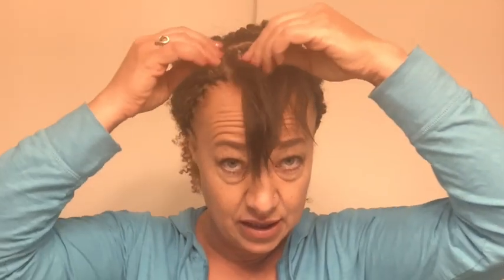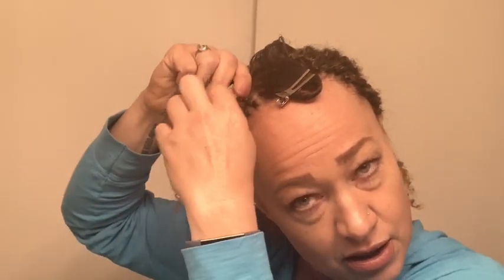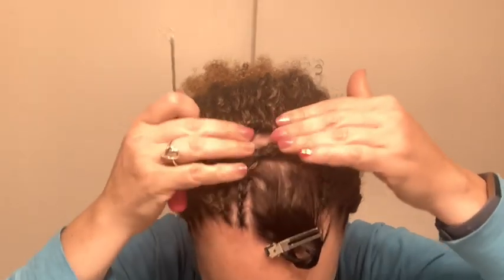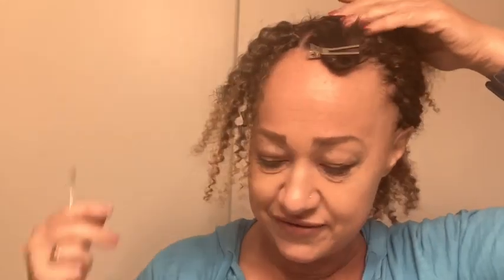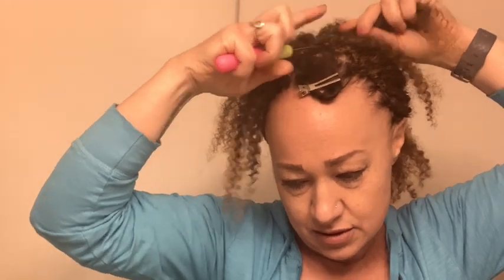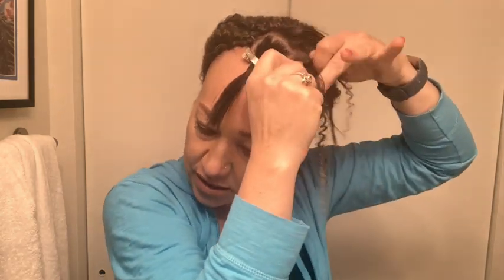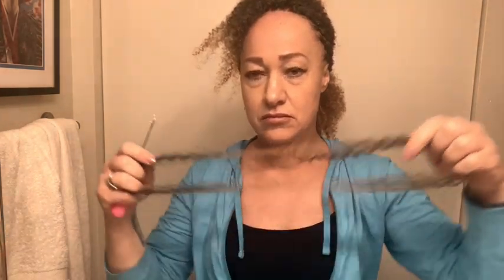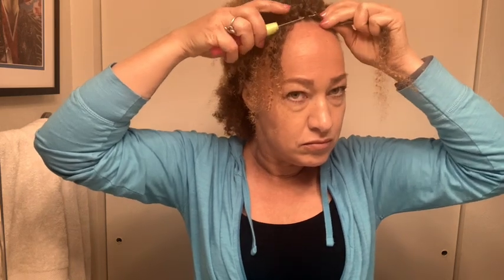DIY Short Crochet Weave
Rachel shows the braiding pattern and method she uses when installing her own crochet weave with 6 bundles of CooCooJoo 8" 1B/27 - find this hair on Amazon for $17.99 (one order includes all 6 bundles, and you will use some of this hair for the braiding as well, so no other hair is needed for this style).

Other items you will need on hand:
-metal ended parting comb (Desperate options: can also use regular comb or even a metal dinner fork or just some long fingernails if no comb is on hand -these parts don't have to be perfect for this style).
-holding gel or edge control (Desperate options: can also use spritz or holding spray for fine textures if no edge control is on hand)
-latch-hook (sorry no substitutions for this tool, sometimes called a latching crochet hook, must be large enough to latch hair or a fat piece of yarn -not made for thread).